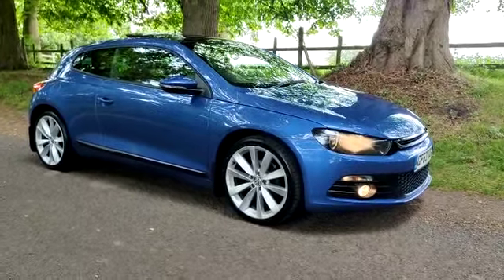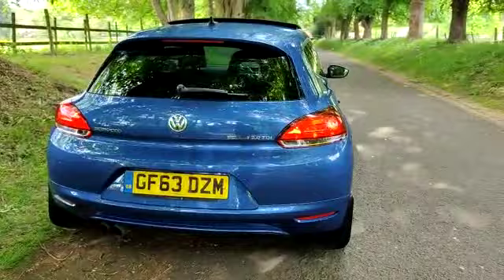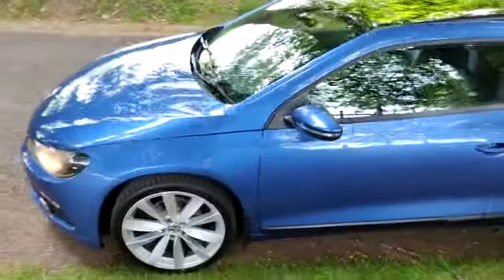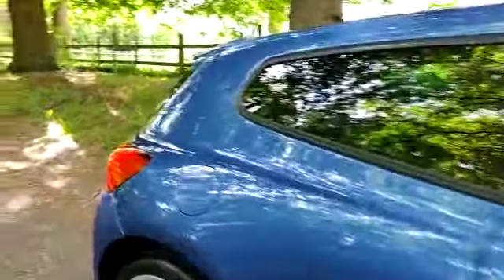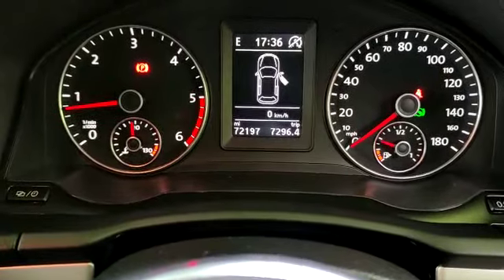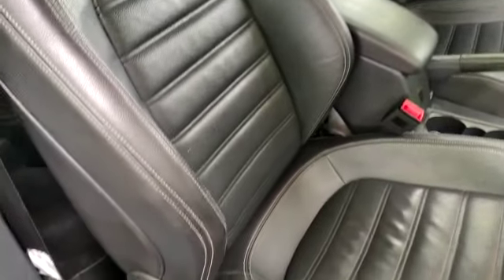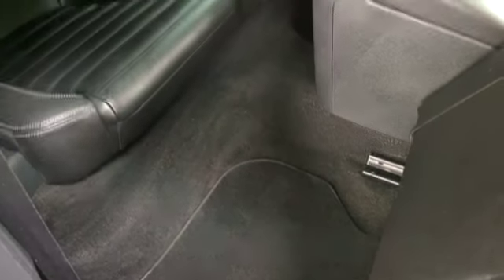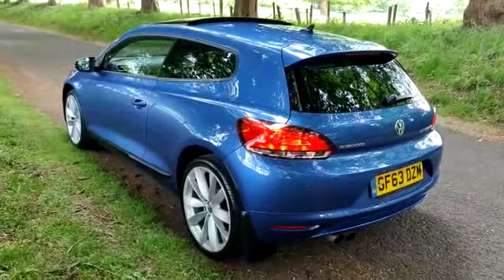VW Scirocco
Video from Dee Vann